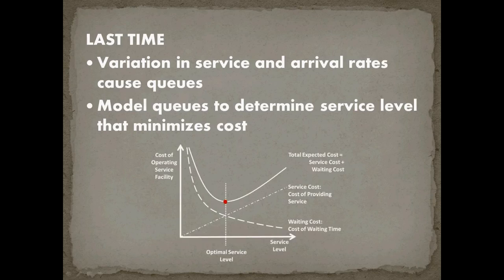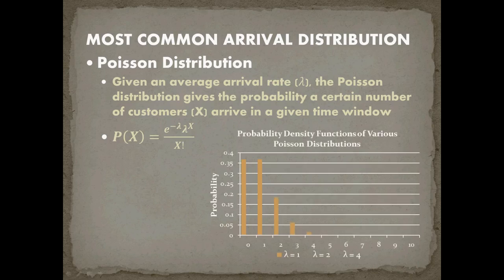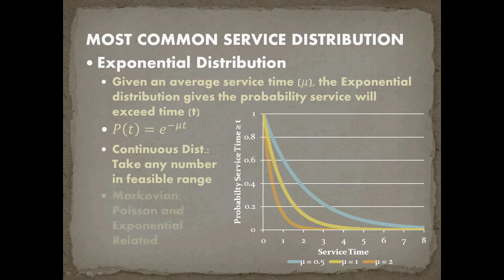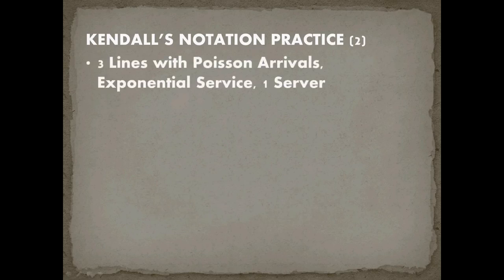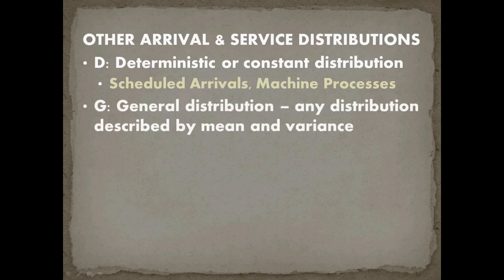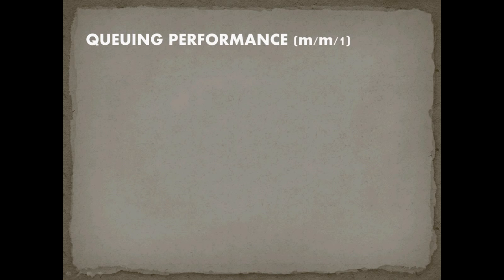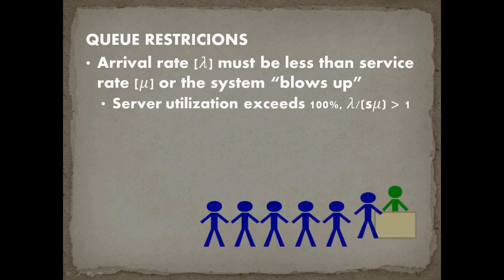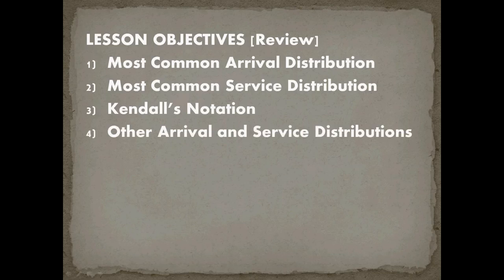COMPUTER APPLICATIONS IN MINING(3)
B.TECH MINING ENGINEERING